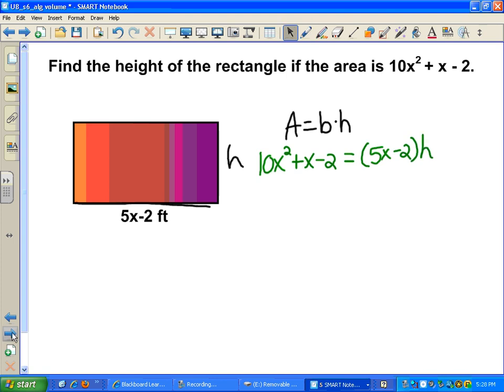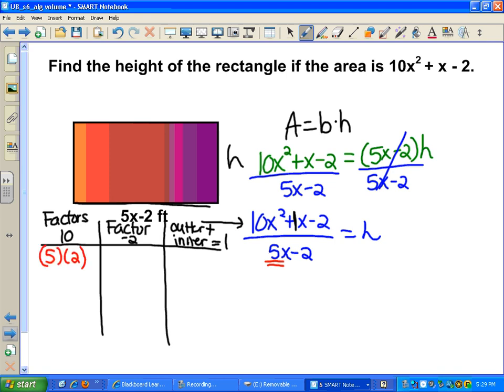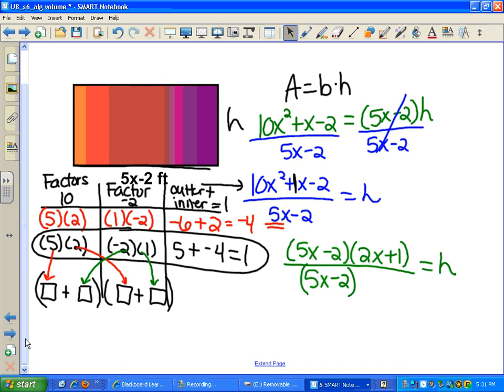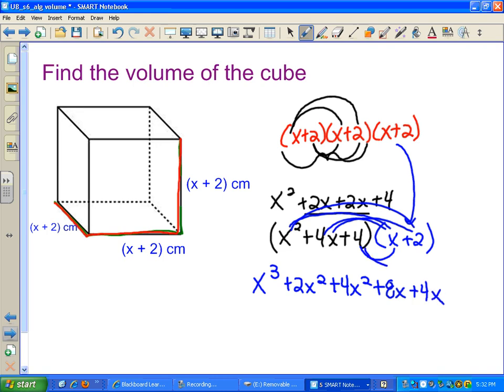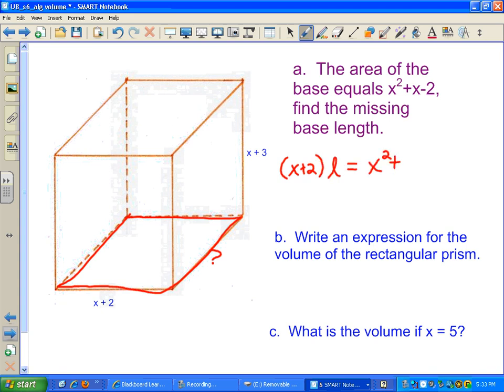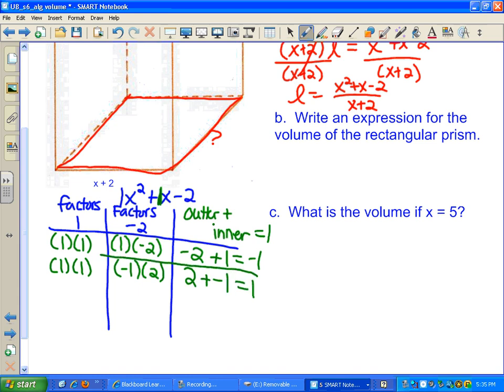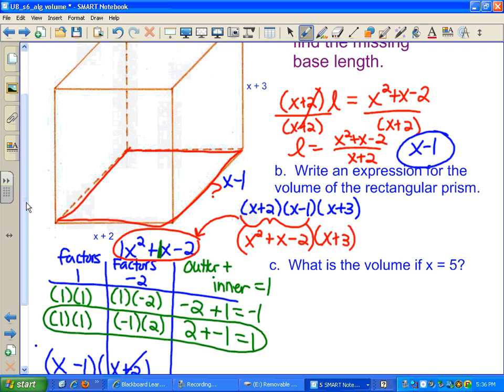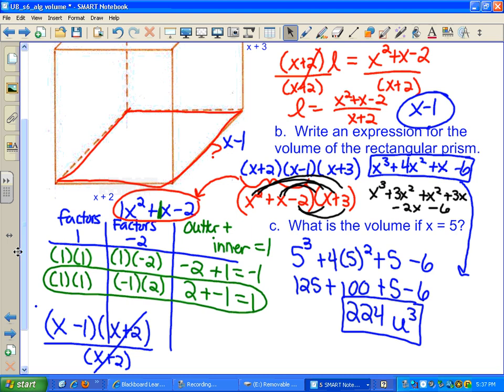U7 s7 area volume